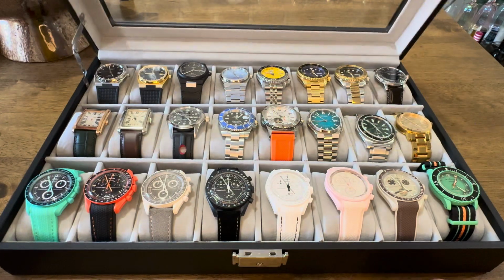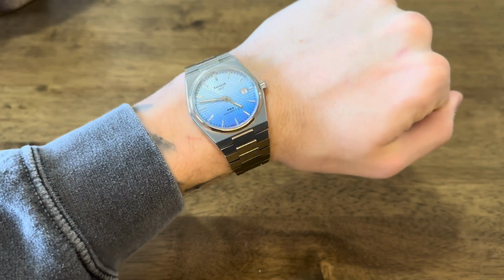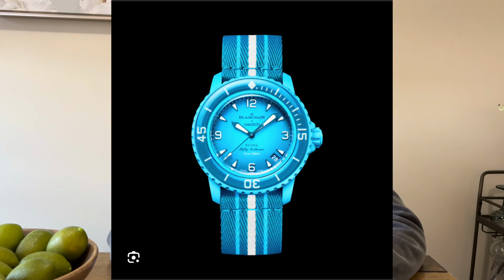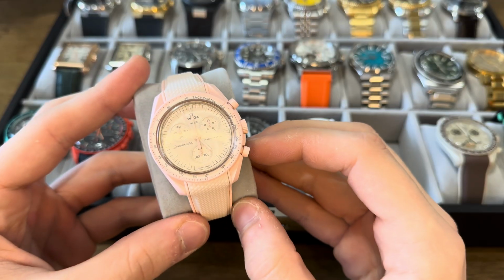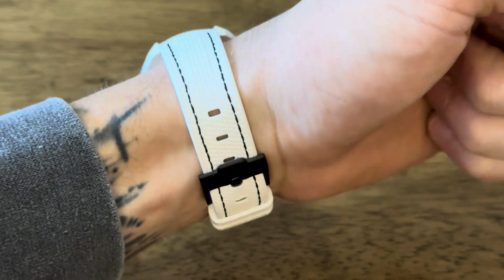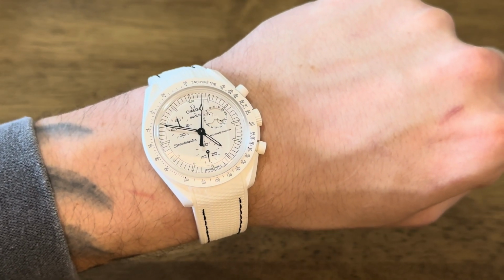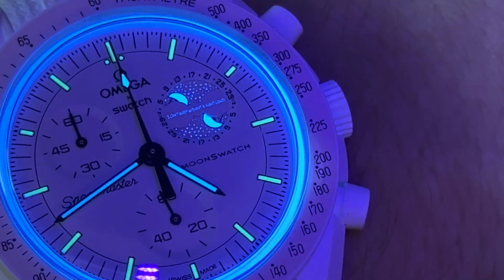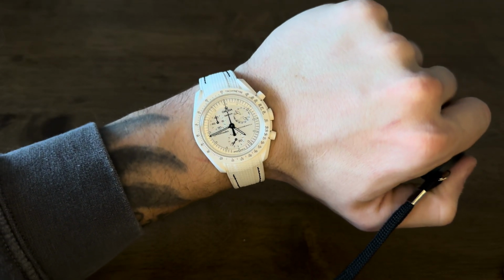Did You Know This Hidden Feature on Omega SpeedMaster MoonSwatch Snoopy?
What's up guys Today we are going over the Hidden Features on the Omega x Swatch SpeedMaster MoonSwatch Snoopy in the Black & White colors & also going over a few new Omega x Swatch releases & a few Blancpain as well let me know how you guys are liking these new models & don't forget to hit that like & subscribe button if you guys enjoyed the video!